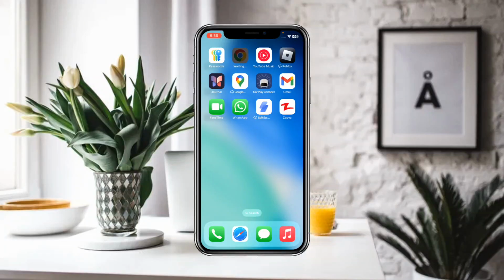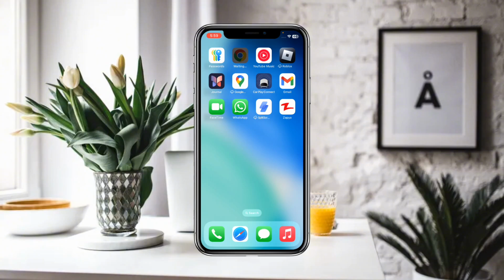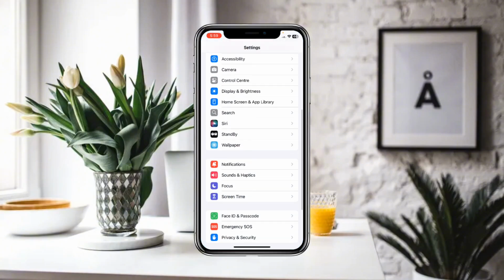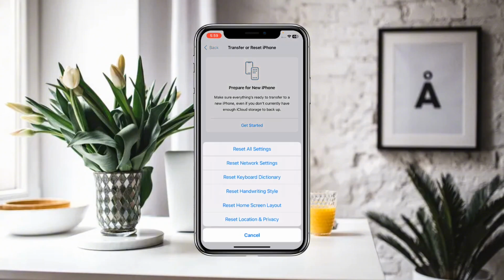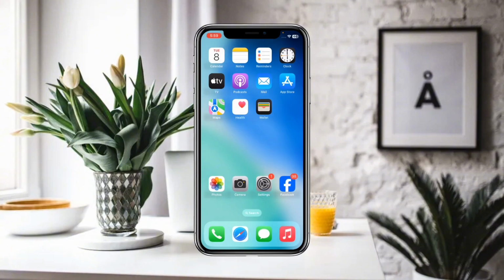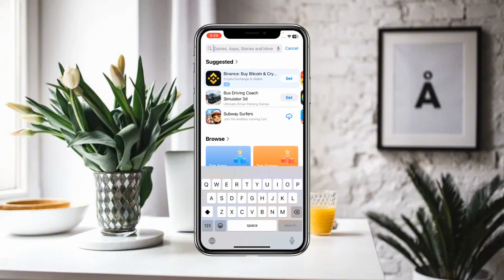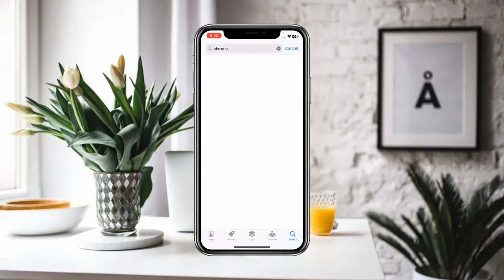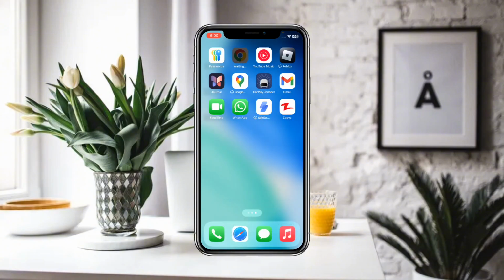How to Fix Apps Stuck on Waiting on iPhone iOS 26 | Easy Step-by-Step Guide 2025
Are your apps stuck on “Waiting” while downloading or updating on your iPhone running iOS 26? Don’t worry! In this video, we’ll walk you through the best methods to fix apps stuck on waiting quickly and easily. From checking your internet connection to managing storage, updating iOS, and resetting settings — you’ll learn every possible fix to get your apps working again.

✅ What you will discover in this video:

Why apps get stuck on waiting in iOS 26

How to fix App Store download issues

Step-by-step methods to resolve iPhone app stuck problems

How to free up storage and speed up downloads

Tips to keep your iPhone apps running smoothly in 2025

If your iPhone apps are stuck on waiting, downloading, or updating, this video will help you solve the issue in minutes!

fix apps stuck on waiting iPhone iOS 26

iOS 26 app store not working

why are my apps stuck on waiting iPhone

iOS 26 app won’t download fix

how to fix apps stuck downloading on iPhone

iPhone app update stuck on waiting

fix App Store waiting issue iPhone

apps not downloading after iOS 26 update

iOS 26 troubleshooting guide

iPhone stuck on waiting app problem

how to fix App Store on iPhone iOS 26

iOS 26 fix app installation issue

iPhone app store won’t install apps

fix iPhone app stuck problem 2025

iOS 26 app install waiting fix

iPhone downloading apps stuck solution

iOS 26 update app store error

how to fix iPhone storage download issue

iPhone app store waiting problem solution

fix apps not loading iOS 26